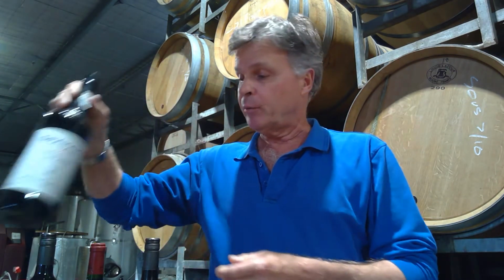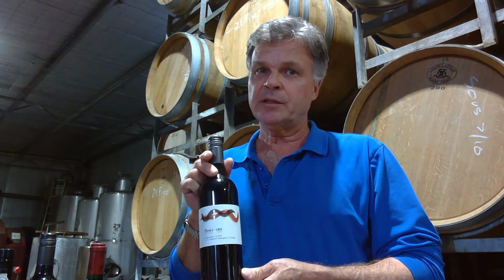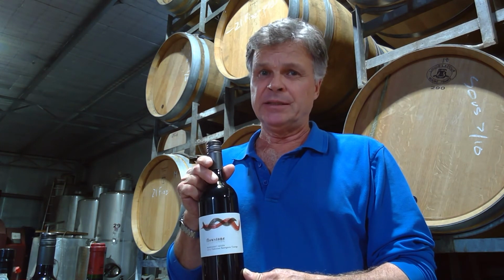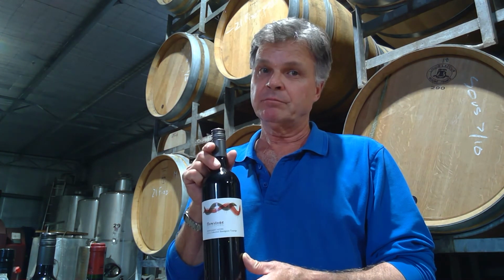Flowstone Cabernet Sauvignon Touriga with Stuart Pym